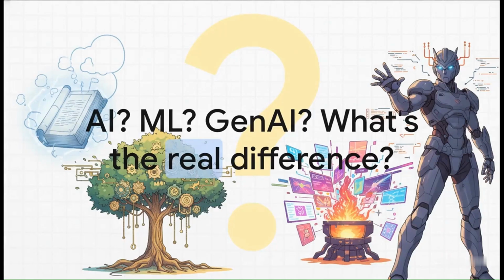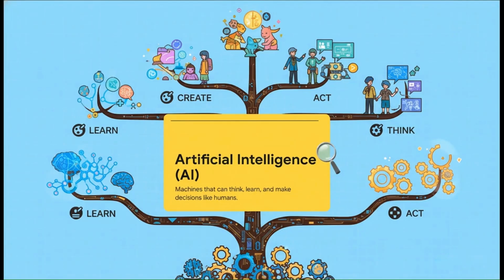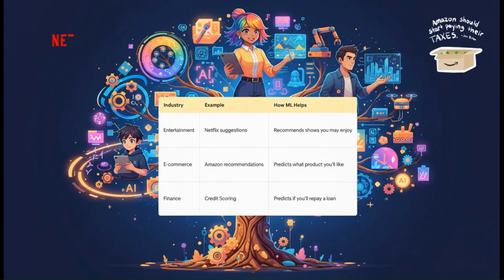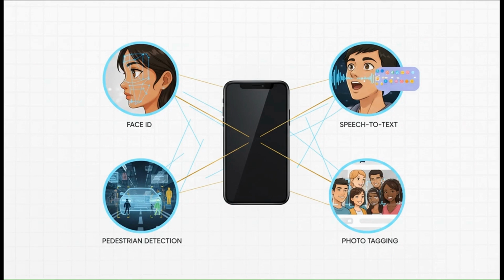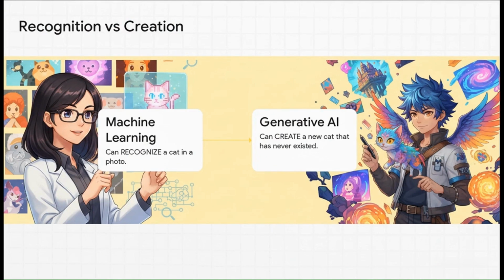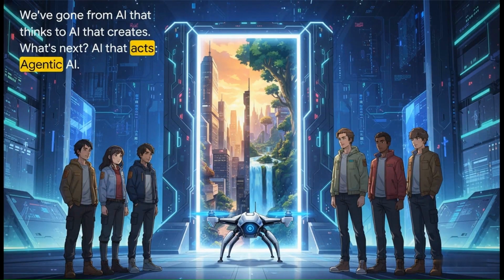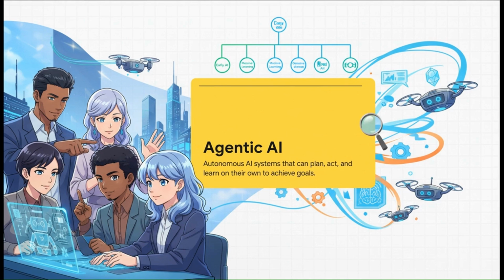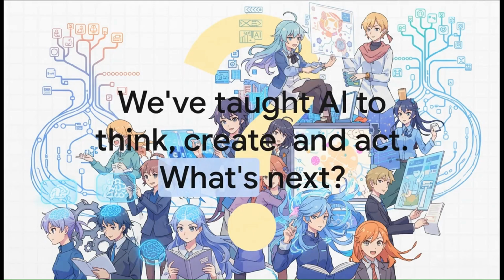From AI to Agentic AI: The Evolution You MUST Understand Before It’s Too Late! 🧑‍💻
In this video, we break down and give an overview of all the buzzwords—simply and visually—explaining how AI evolved into Machine Learning (ML), Deep Learning (DL), Generative AI (GenAI), and now the next big wave: Agentic AI. We'll do this in the simplest possible way, as if I am teaching your Grandma 👵, with lots of real-life examples."

💡 You’ll learn:
What Artificial Intelligence really means (beyond the buzzwords)
How Machine Learning teaches computers to learn from data
Why Deep Learning mimics the human brain
How Generative AI (like ChatGPT & Midjourney) creates new content.
What Agentic AI is — and why it’s the future of automation

📊 Think of this video as a visual family tree of AI — from its roots to the most advanced branches.
By the end, you’ll finally see how all these terms connect in a tree diagram — and you’ll understand what’s coming next in the AI era. 🚀

Time Stamps:
00:00 Introduction of Acronym
00:42 Intro to AI
01:17 First Child "Machine Learning"
02:40 Deep Learning
04:33 Famous Child "Generative AI"
05:56 Independent Child "Agentic AI"